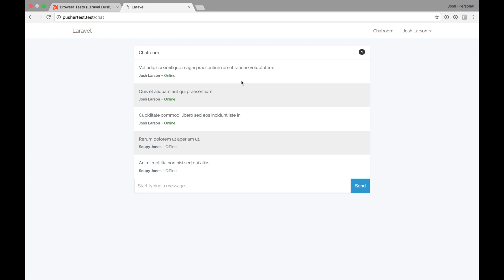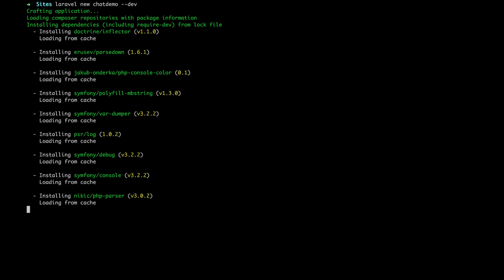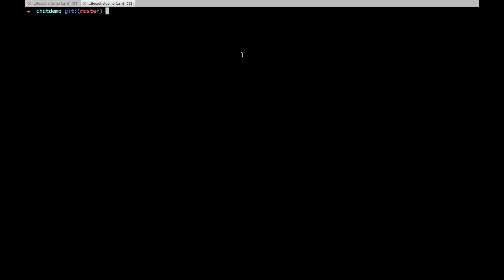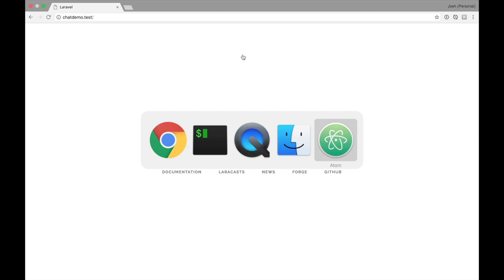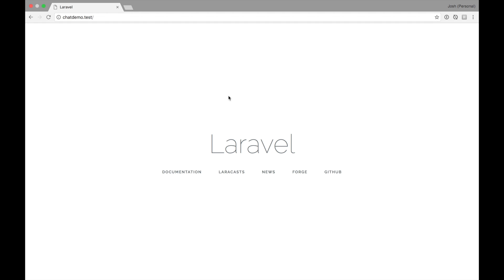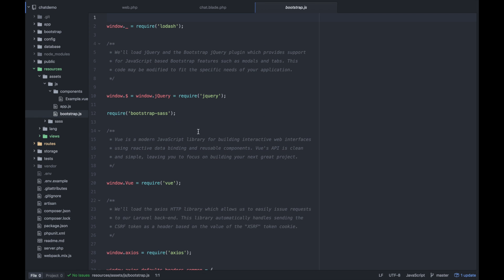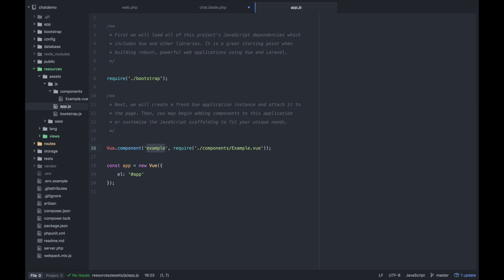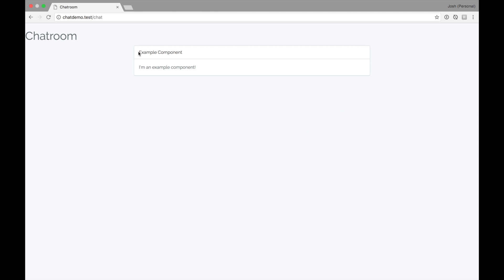Building Realtime Chat with Laravel 5.4 and VueJS: Part 1 (Intro)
In this video, I get the dev version of Laravel installed, get the new Laravel Mix up and running, and render and example Vue component.